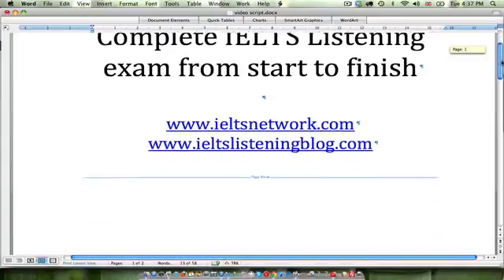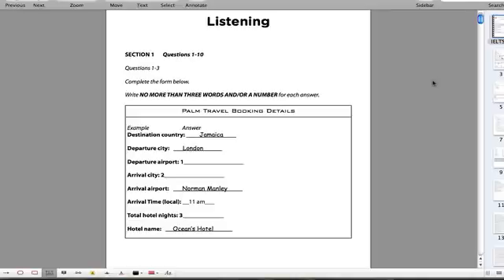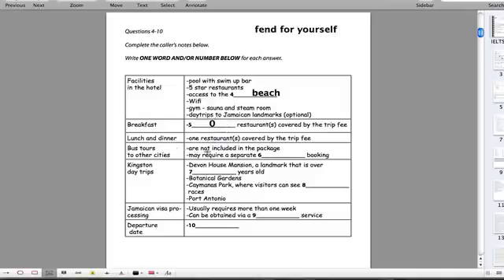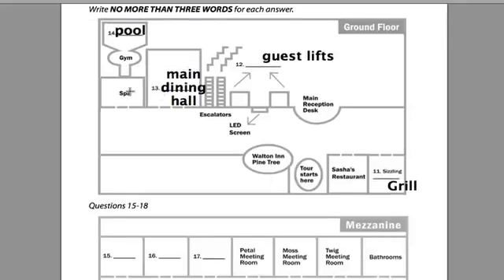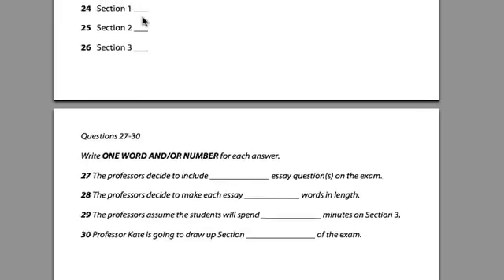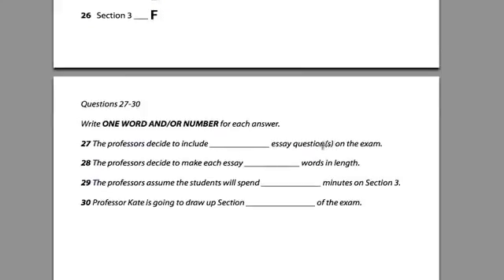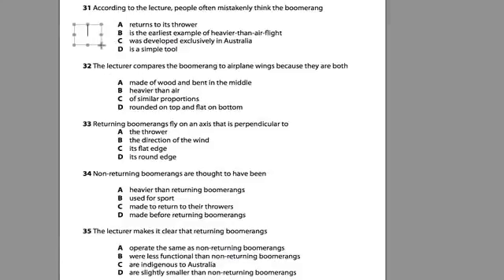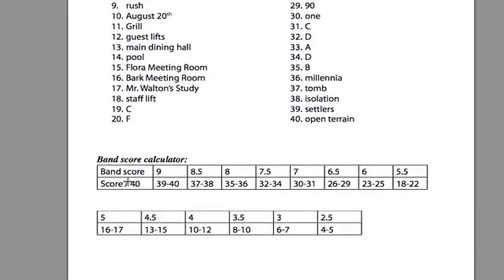Try this mock IELTS Listening Test (#1)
Buy Ryan's Task 2 ebook here: Have Ryan personally assess 5 of your Task 1 or 2 samples: This is a